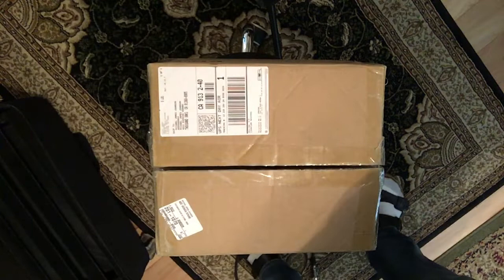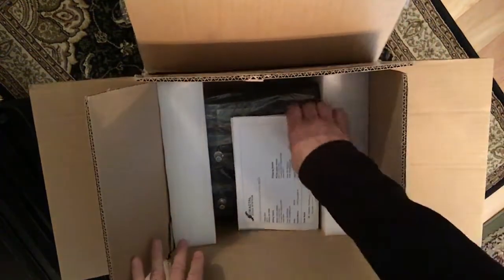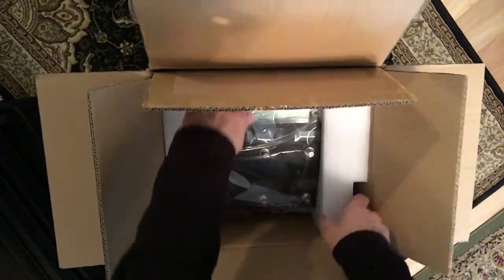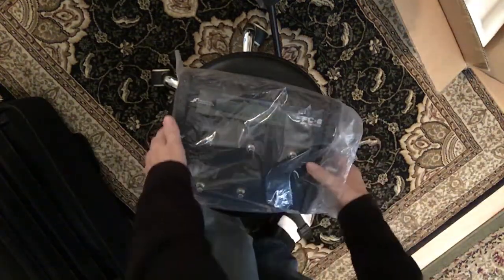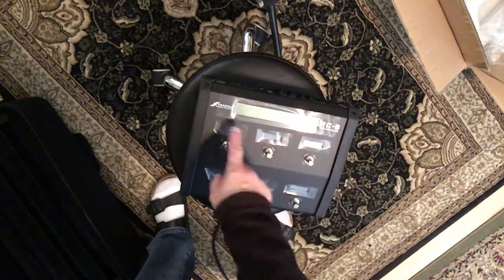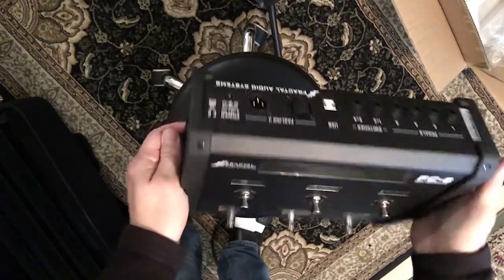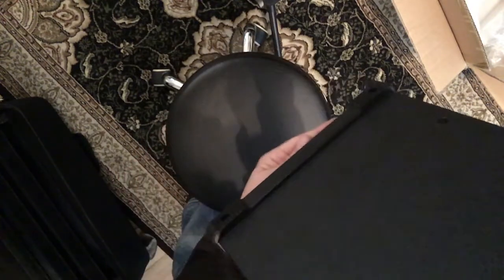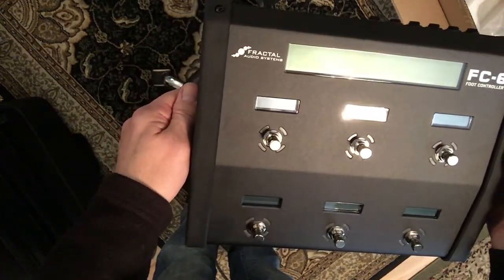Fractal Audio FC-6 Foot Controller unboxing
For your viewing pleasure, the unboxing of my new Fractal FC-6 Foot Controller. Enjoy!